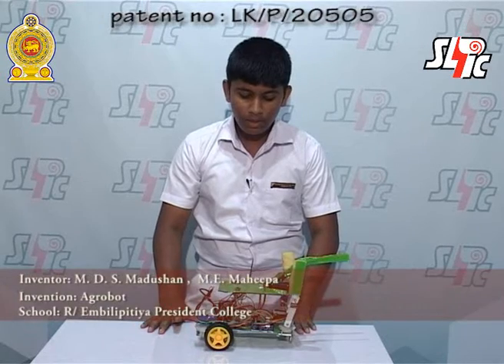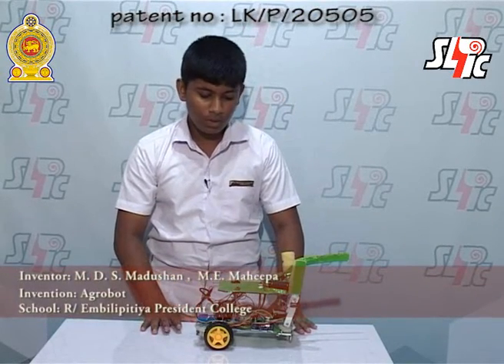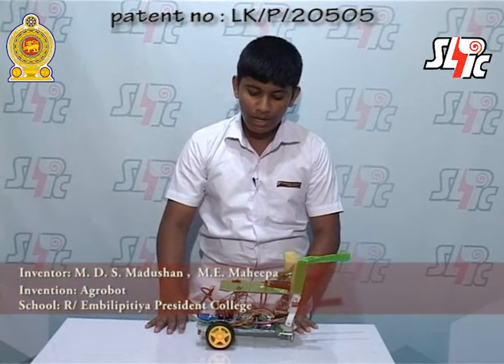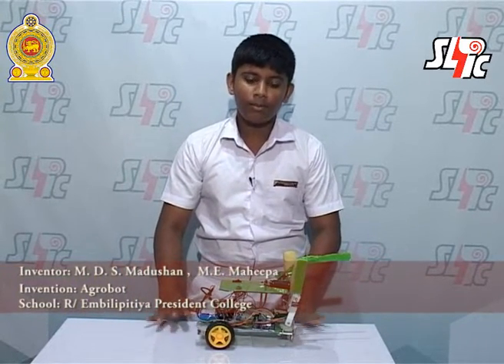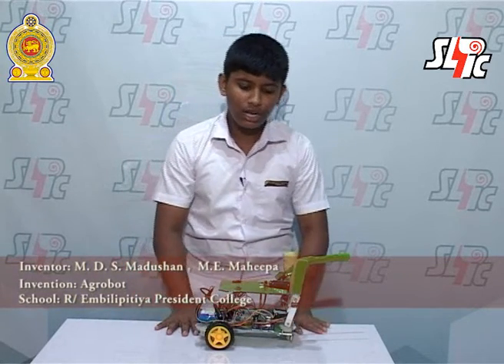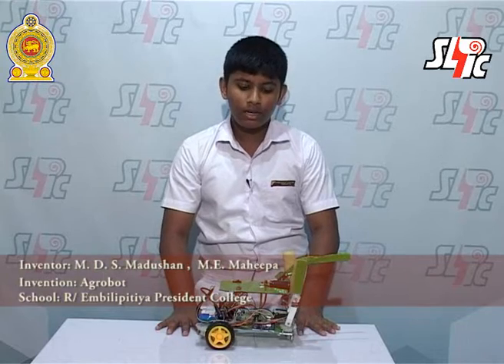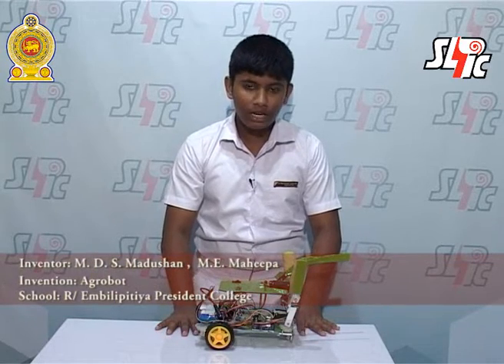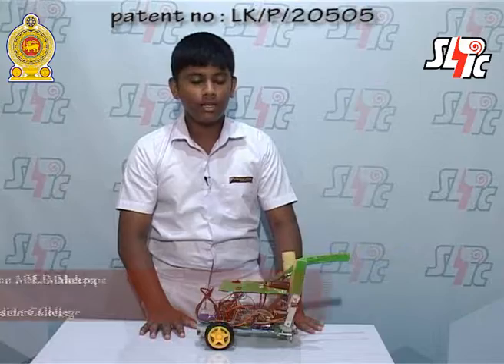Agrobot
Inventor     : M. S. D. Madushan , M.E. Maheepa
Invention   : Agrobot
Patent No. : LK/P/20505